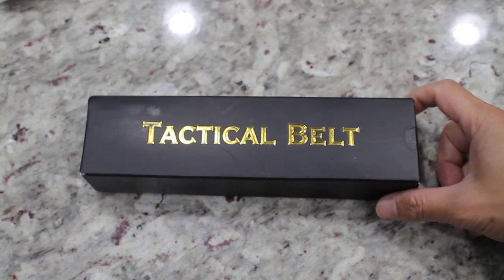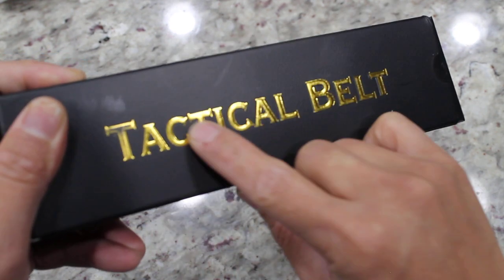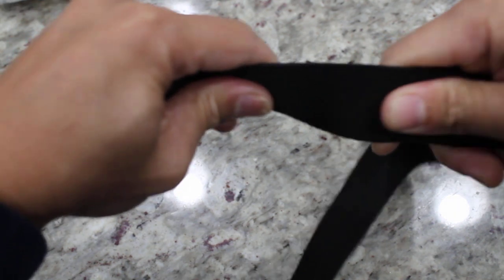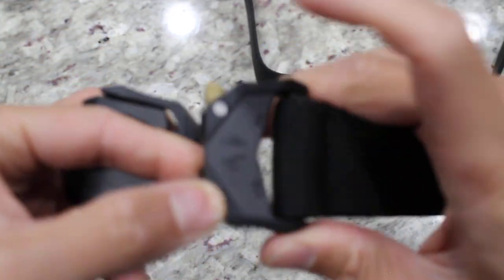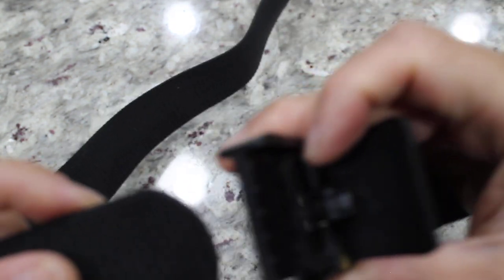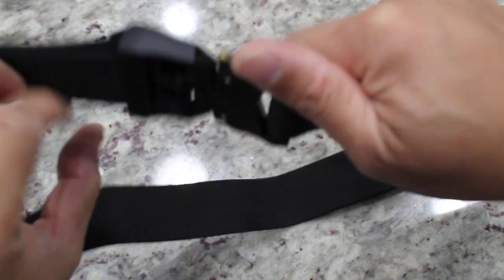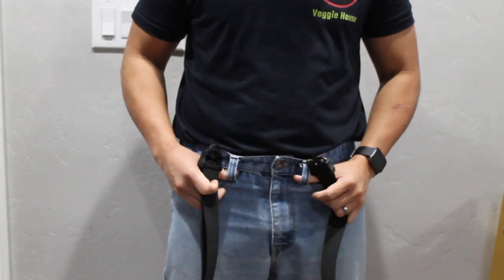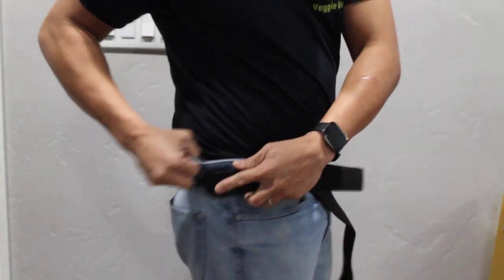Yardoor Tactical Belt